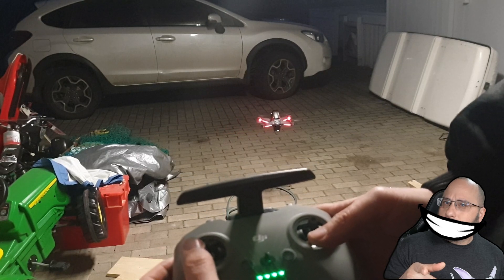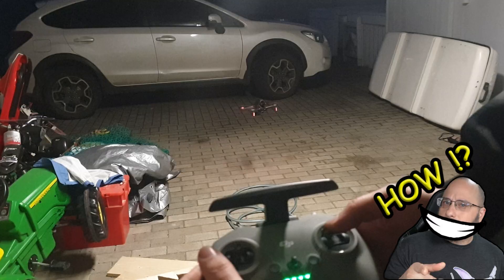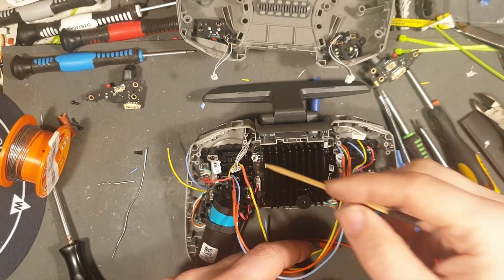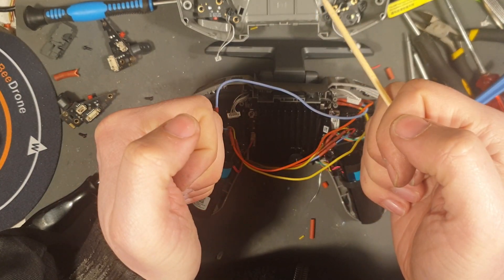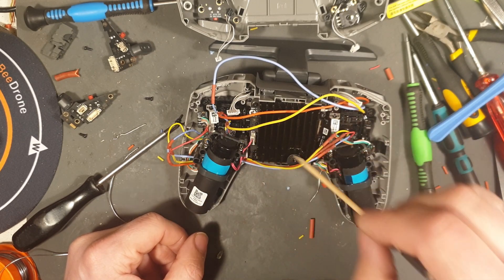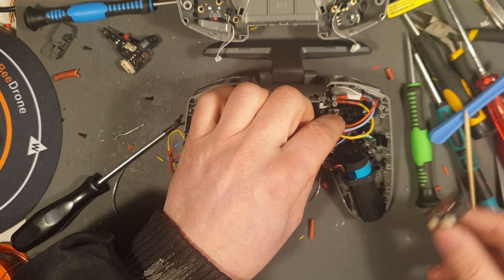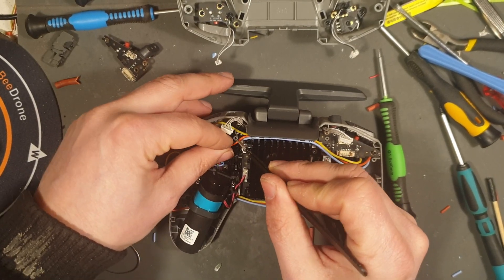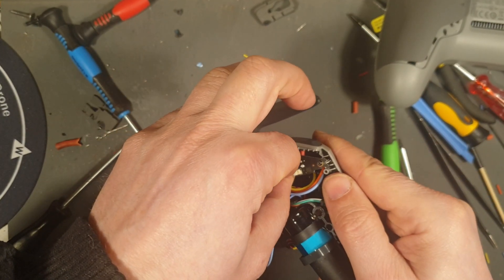DJI FPV Drone Mode 4 - The first DJI FPV Transmitter Teardown and Modification🔥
The DJI FPV Drone is amazing. BUT i CANT FLY IT! theres no mode 4
only mode 1-2-3. i cant wait days for firmware!! Heres to all my fellow mode 4 pilots!
its dead easy! 6 cables and youre good to go! or better de pin and replace non solder!
screw the VOID "dooh you should learn mode2" pfft

FPV Pilot & RC Crasher yup that sums it up.
Nothing is impossible! it just takes little more time.